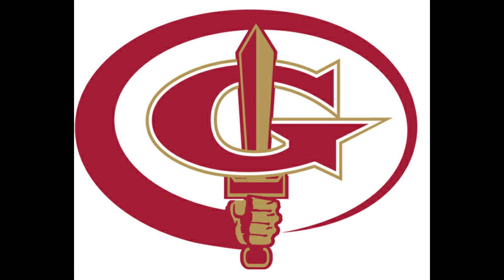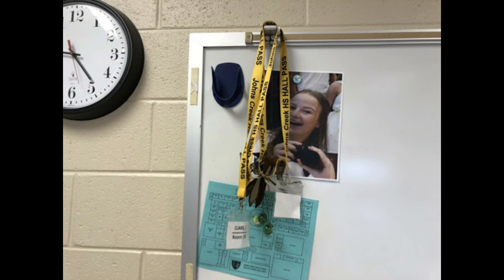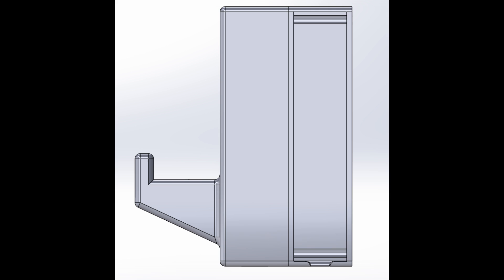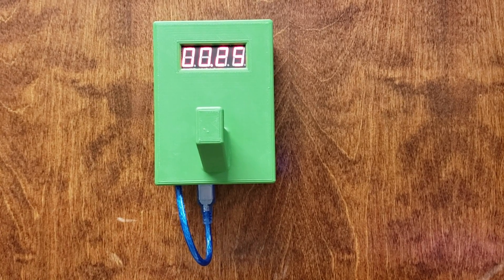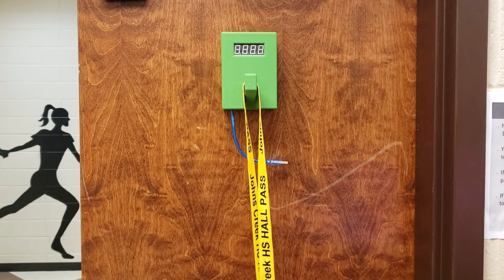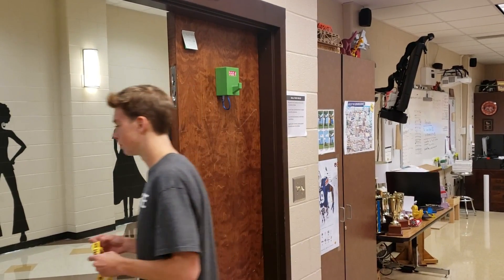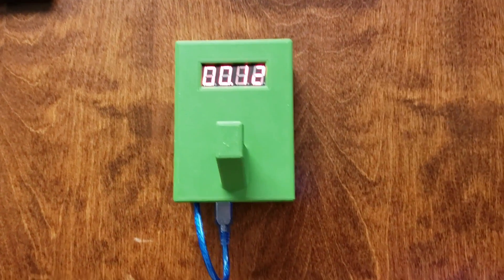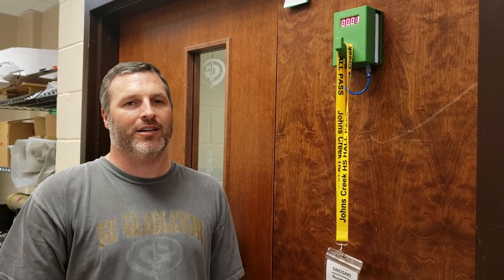High School | Johns Creek | Hall Pass Timer | Bright Spark Invention Challenge 2019-2020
Invention Challenge 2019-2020 submission "Hall Pass Timer" by Dylan, Jenna, Aidan & Andrew from Johns Creek High School, led by Steve Sweigart.

Vote for your favorite inventions with "likes." Votes will be counted by "likes" on individual pitch videos hosted on the Bright Spark YouTube channel only. Thumbs down or "dislikes" have no effect.

The Invention Challenge invites students to invent something that solves a problem, prototype it, then submit via video pitch. The public voting on pitch videos determines the finalists and a judging panel consisting of industry and education leaders will select winners from the finalists.

Enroll in the student Design Competition today! Bright Spark's most popular program is a 60-day experiential problem-based learning (PBL) program for 4th grade up to college-level students designed to allow complete virtual participation.

Bright Spark offers programs for students 4th-grade through college to build design skills such as empathy, problem solving, prototyping and experimenting to innovate new solutions with design thinking.